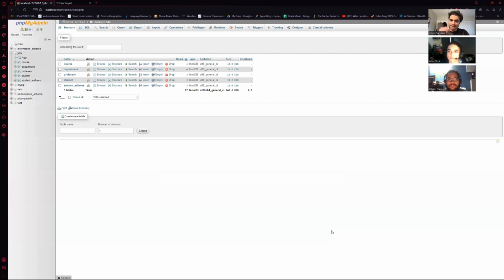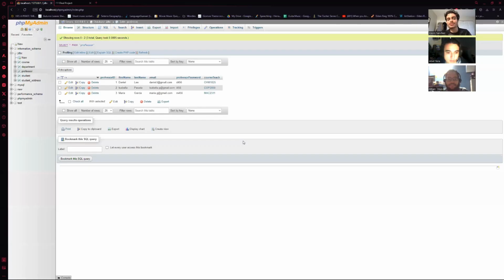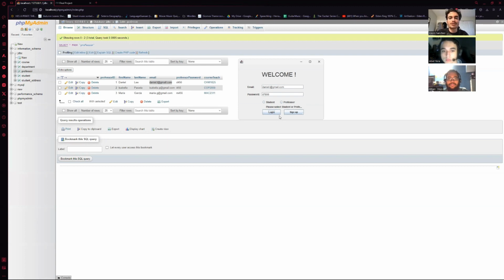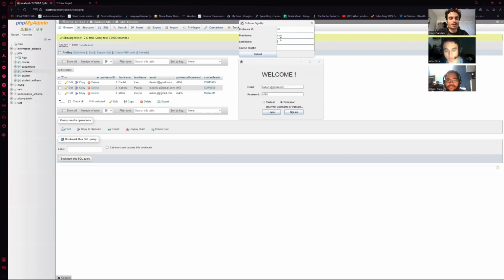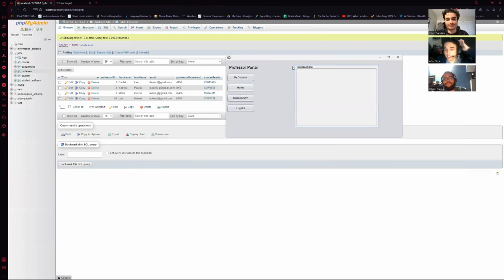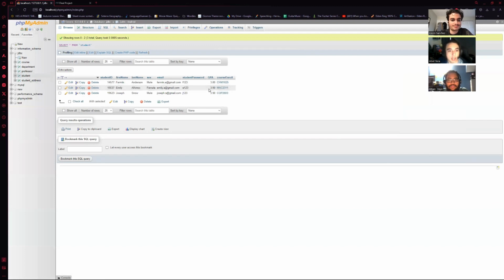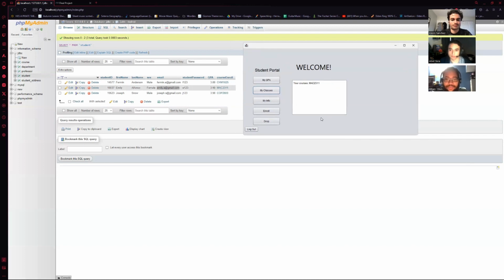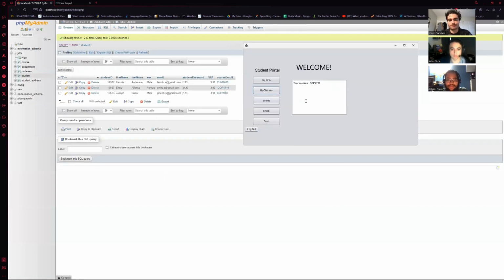Database Project Demo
Demo for our Database Administration Class (COP4710) Final Project.
Authors: Kevin Sanchez, Ethan Shim, Abel Yera